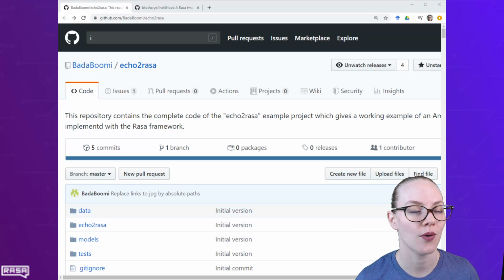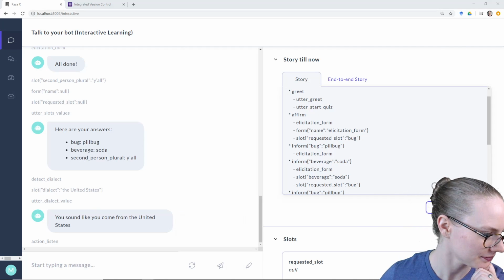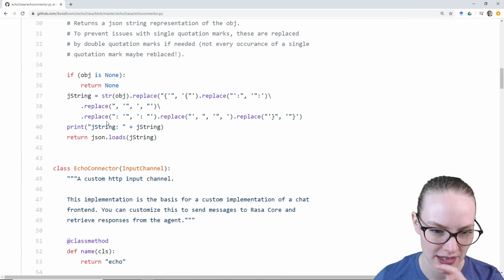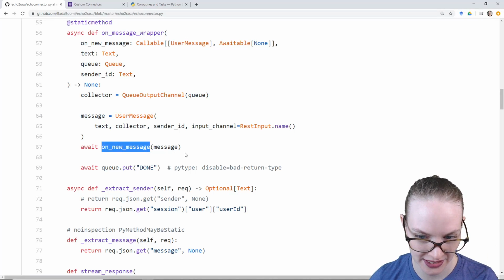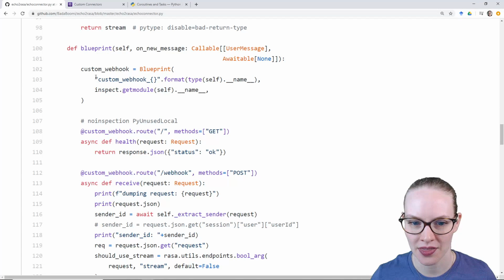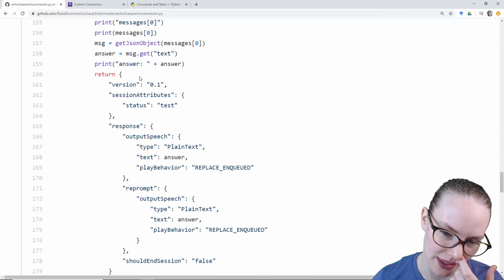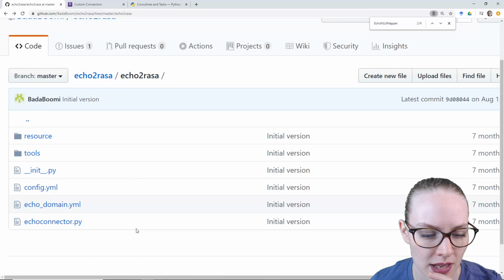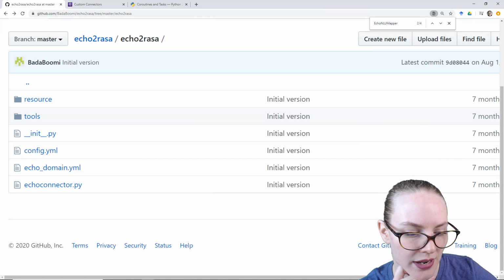Rasa Livecoding: Dialect Quiz Bot (Alexa Integration Part 1)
Welcome to Rasa livecoding with Rachael! This week we're going to start working on an Alexa integration. Come join in!